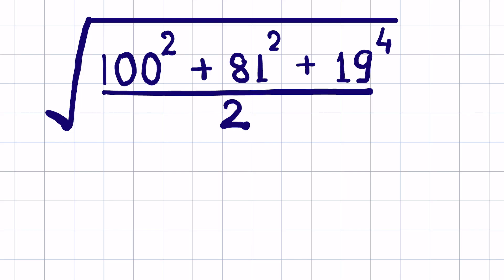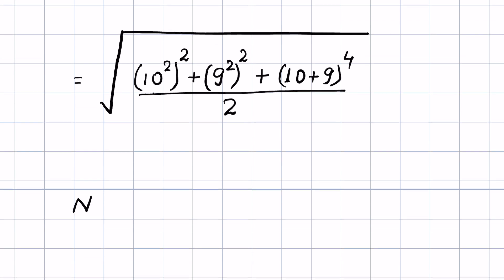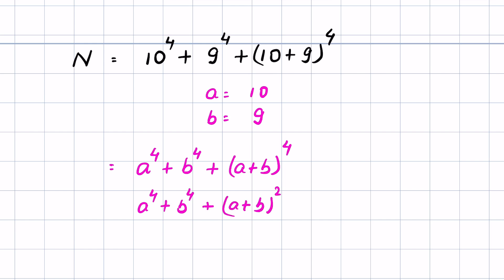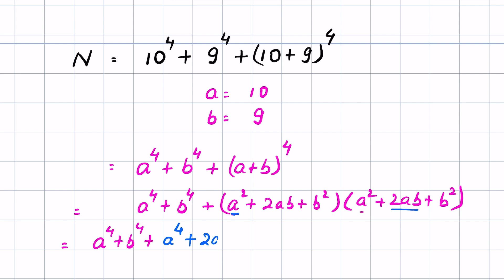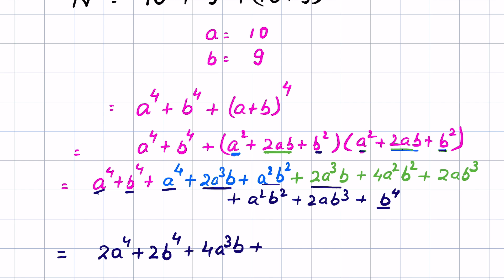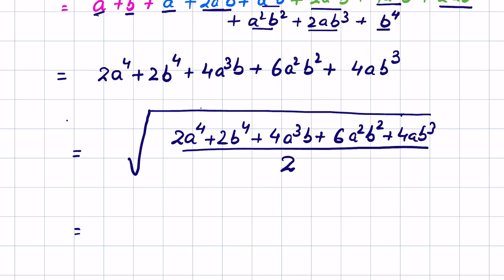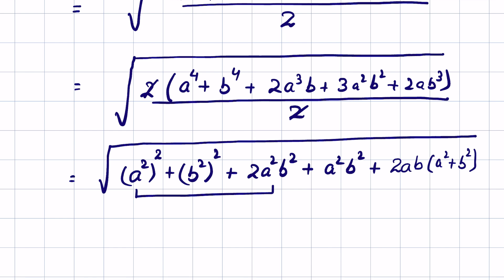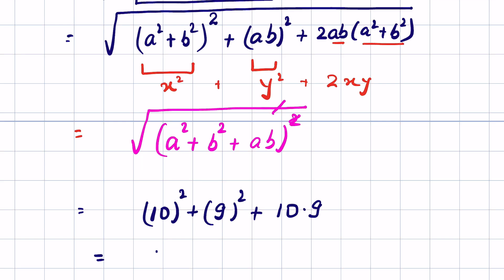Solve this nice square root problem